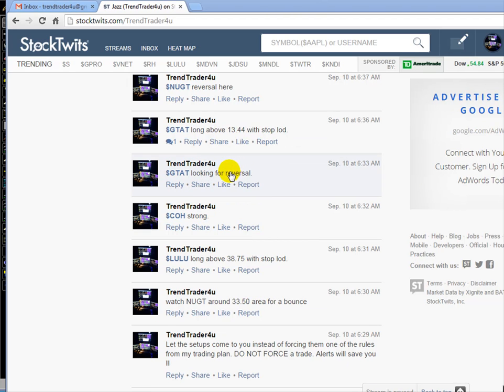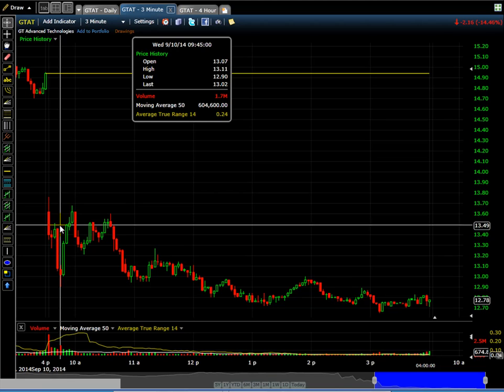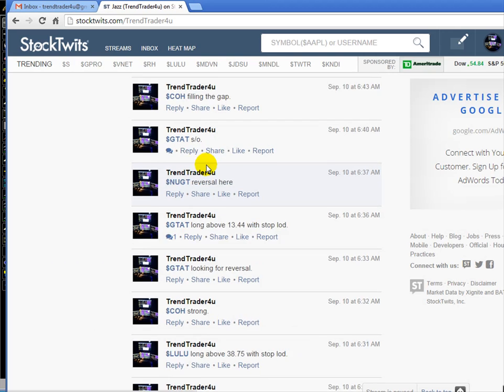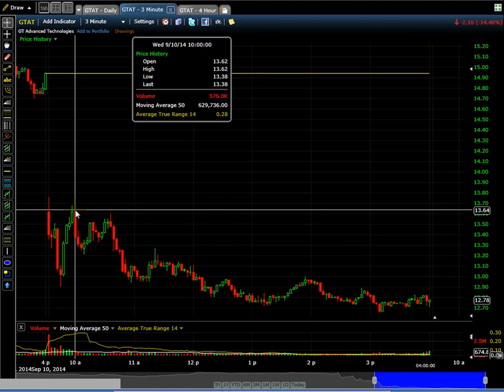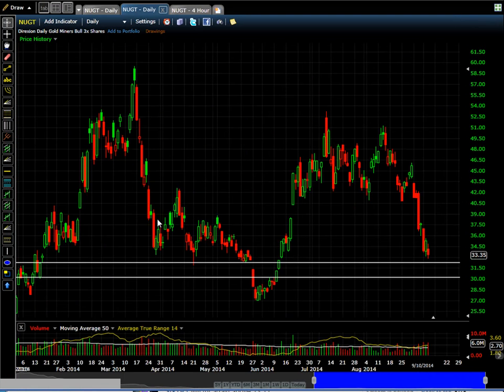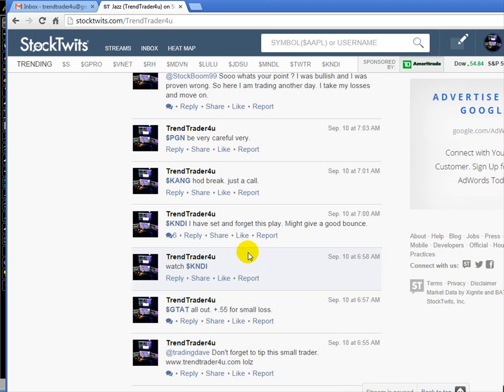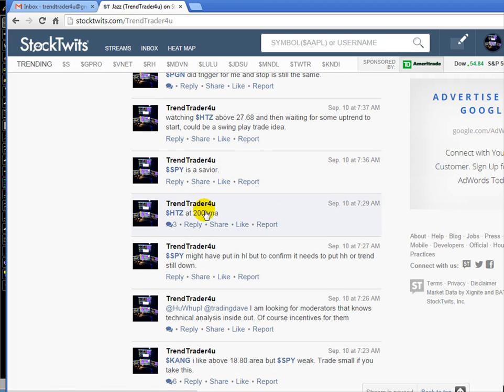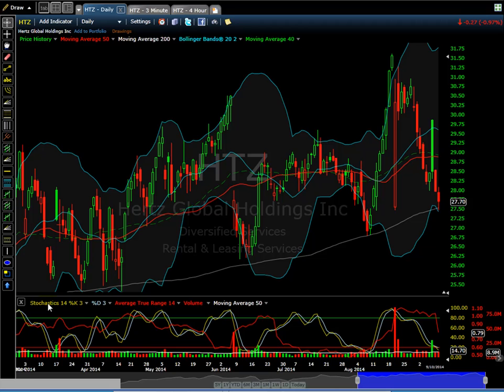Trades setup overview 9/10/14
Great trade setups today. Webinar info for today at 5:00 pm pst.